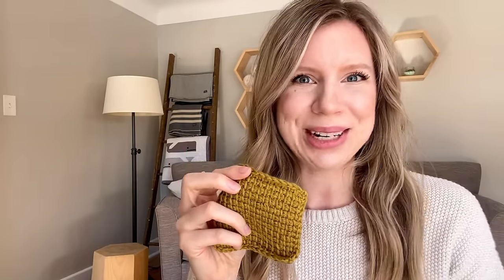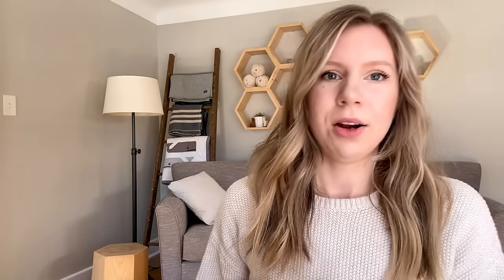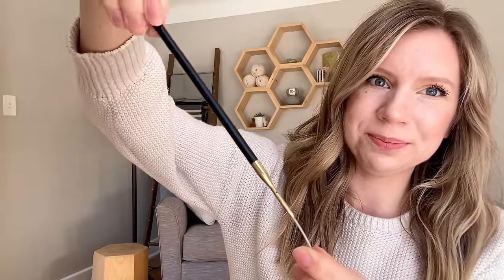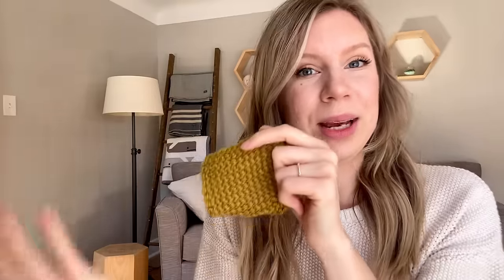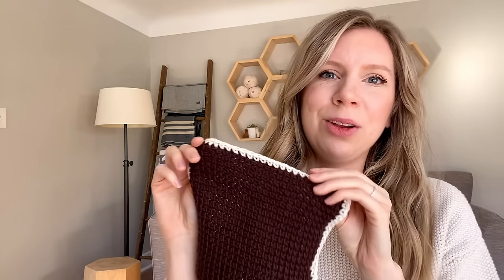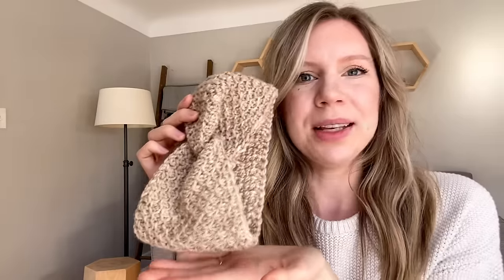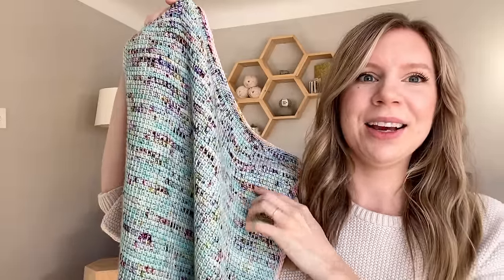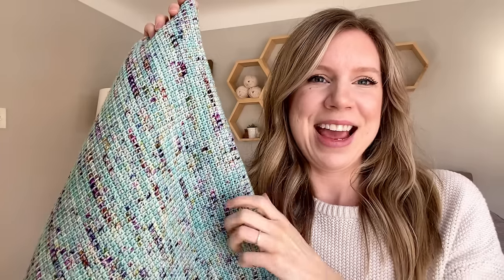Things I Never Knew About Tunisian Crochet: My Mistakes, Highlights, & Lessons Learned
Learn alongside me as I share my mistakes, regrets, and the highlights of learning Tunisian crochet!

In this video, I'm sharing all the things I never knew about Tunisian crochet and the lessons I learned along the way.

Dip your toes into Tunisian crochet with the Speckle Blanket pattern

IN THIS VIDEO:
0:00 Intro
1:42 My First Tunisian Crochet Project
2:00 Resources to Learn Tunisian Crochet
3:27 The Hook I Regret Buying
4:38 Using Regular Crochet Hooks for Tunisian Crochet
6:21 Finding the Perfect Interchangeable Tunisian Crochet Hook Set
9:57 The Tunisian Crochet Curl
12:15 The Back Side of Tunisian Crochet Fabric
13:01 My Next Tunisian Crochet Projects
15:00 Hook Size, Speed, & Density
16:14 Hand Fatigue
17:37 Tension & Yarn Usage
18:41 Conquering the Tunisian Crochet Curl
19:07 A New World of Stitches
19:48 Learning to Knit or Crochet
20:43 The Overall Feedback
21:30 Take it with a Grain of Salt
23:32 Taking the Next Step: Reading Patterns
25:22 The Speckle Blanket
27:42 Tell Me Everything!

FEATURED HOOKS:
Lantern Moon Tunisian Hook Set
Chiao Goo Tunisian Hook

FEATURED BOOK:
Tunisian Crochet Handbook